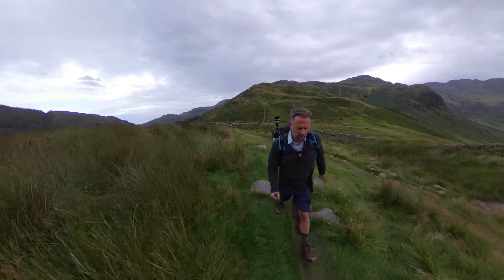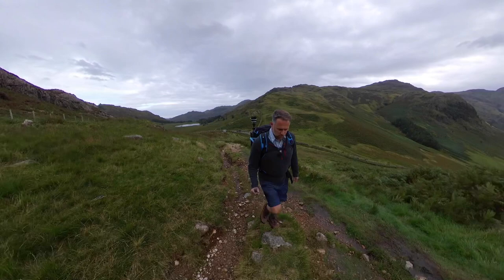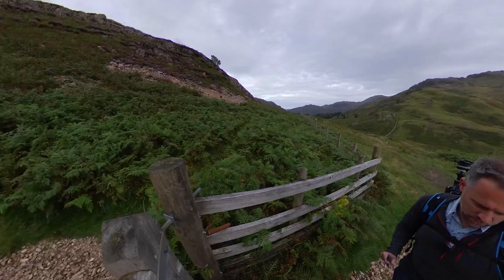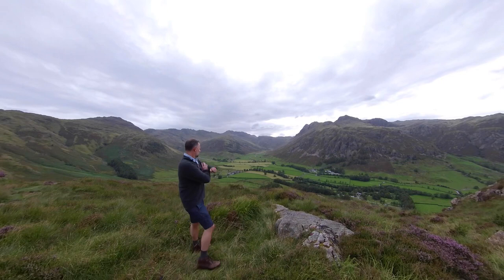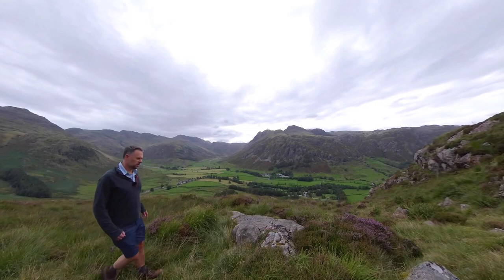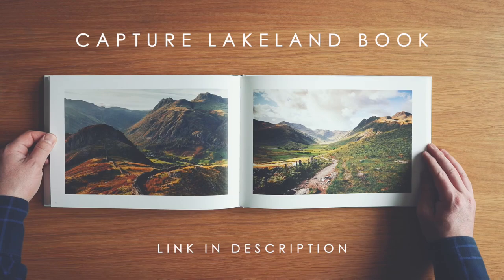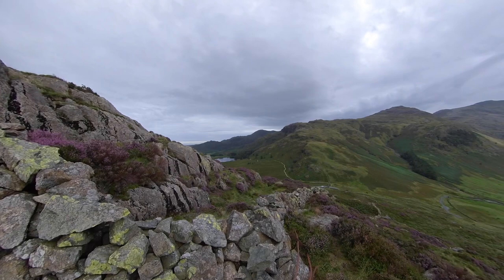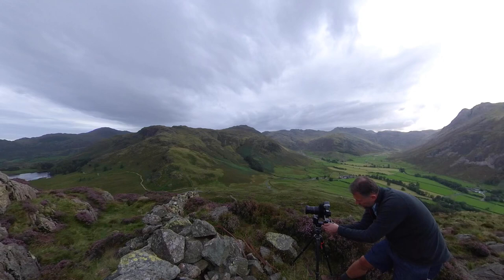Enjoying Landscape Photography in FLAT & DULL light - Lake District, UK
In this video I head out in flat and dull light for an evening of Landscape Photography here in the Lake District using my new Cambo Actus XCD, Hasselblad X1D and Hasselblad 40mm CFE IF Lens. While the weather wasn't as inspiring as I would have liked this shoot goes to show that Landscape Photography can be equally as enjoyable in flat and Dull light. Join me on Side Pike above the Langdale Valley here in the English Lake District for an enjoyable evening of Landscape Photography.

The book featured in this video is my first Coffee Table Book the original Capture Lakeland If youd like to order a copy of your own here is the

I have also self published a second volume which you can

Also my 2021 Lake District Calendar is now available for pre-order